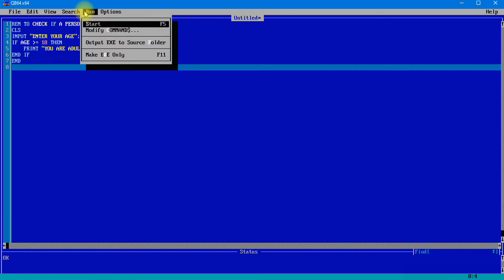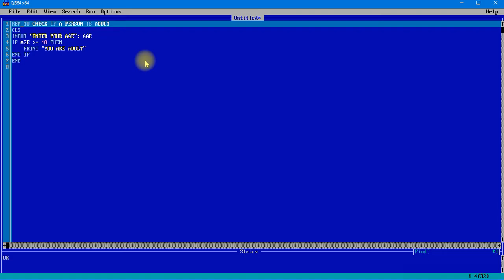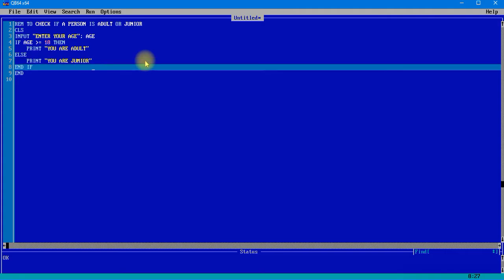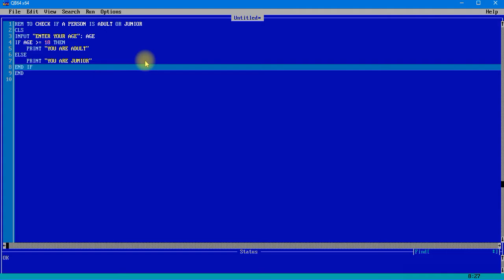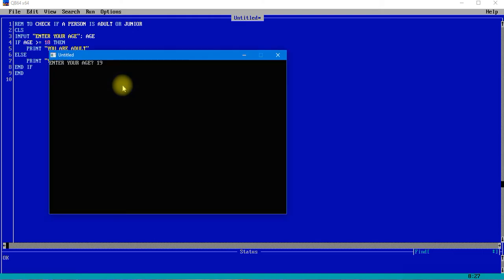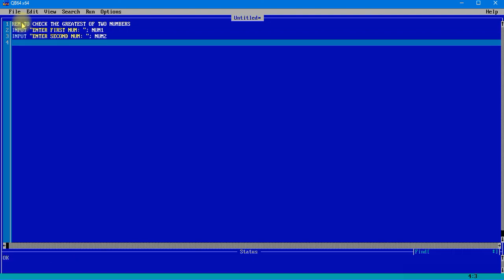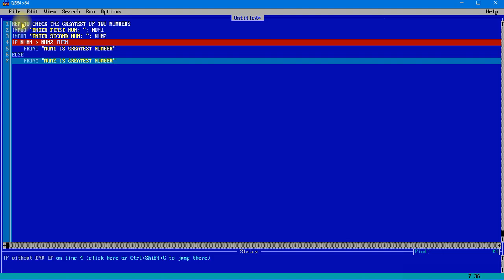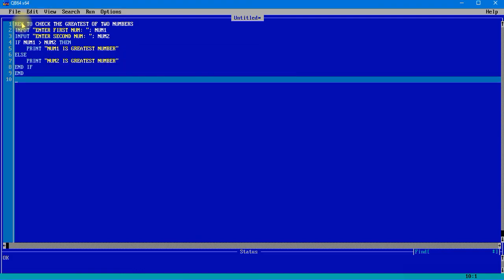COMPUTER CLASS 6 LESSON 11 PART 2